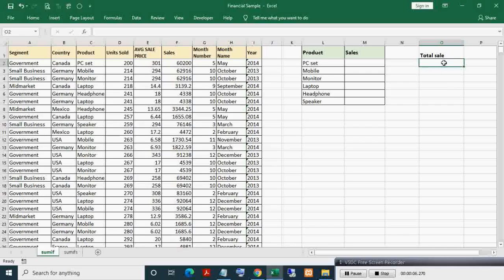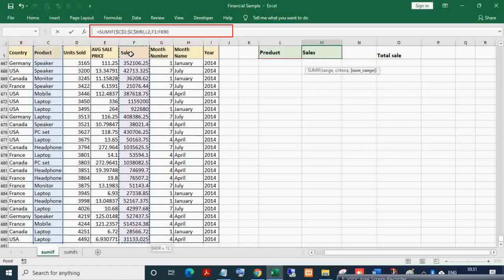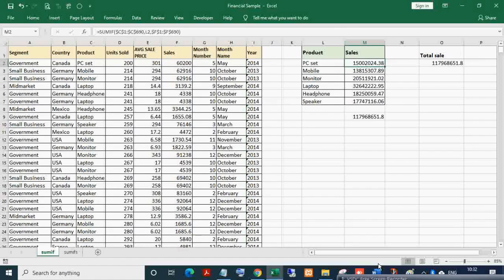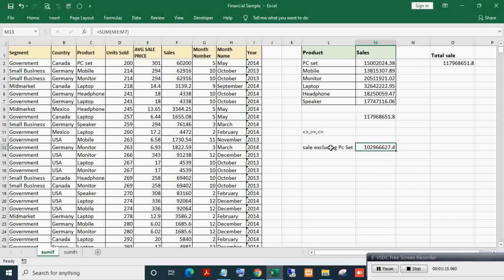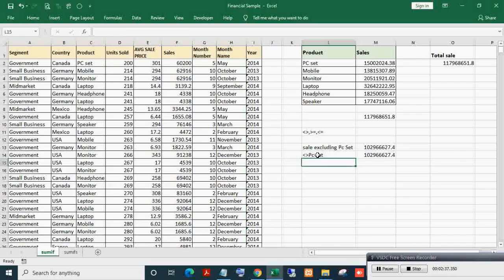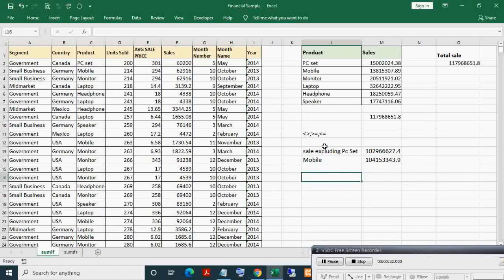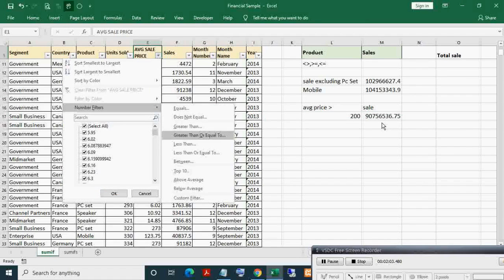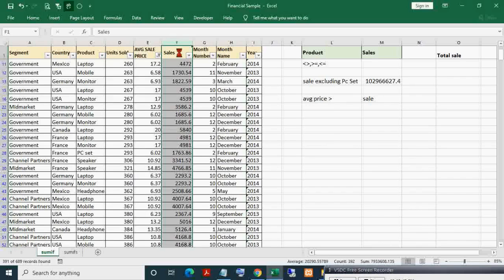Sumif formula in Excel explained with example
This video teaches you how to use SUMIF function in Excel.
Sumif function is used for summing values based on single criteria match.

Sum when a value is matched in column 00:02
Sum based on greater than, less than criteria 02:45

📌📌You can watch and learn from the below videos also.📌📌